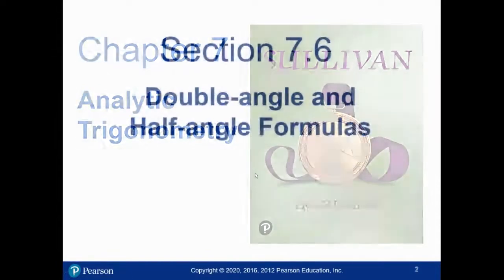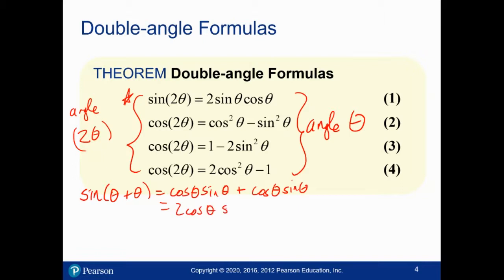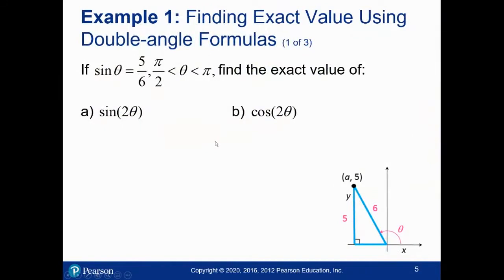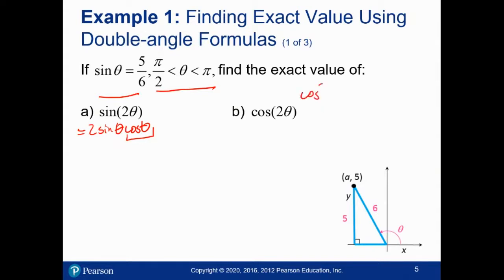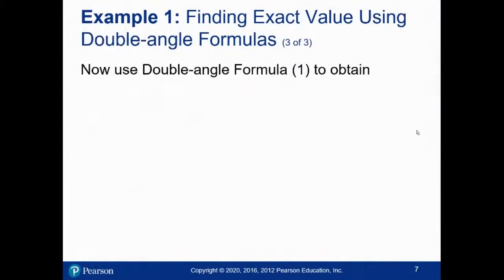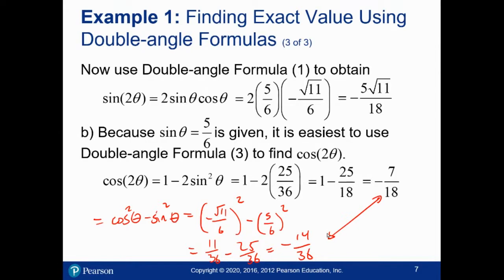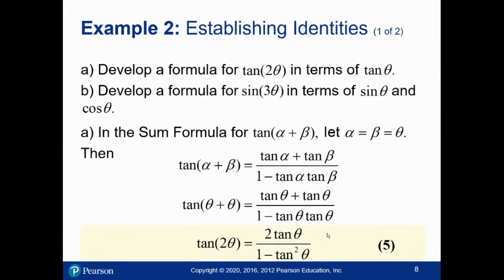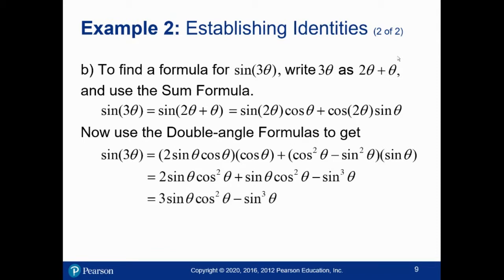MA2090 Precalculus Chapter 7 Section 6 Part 1/3